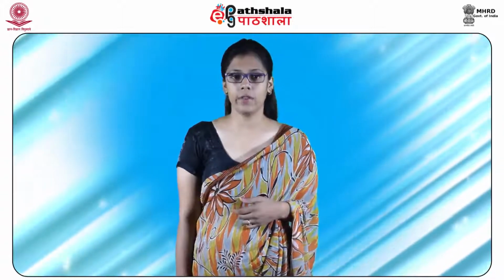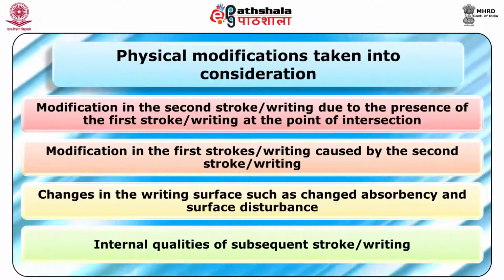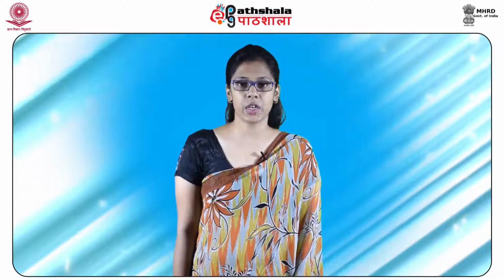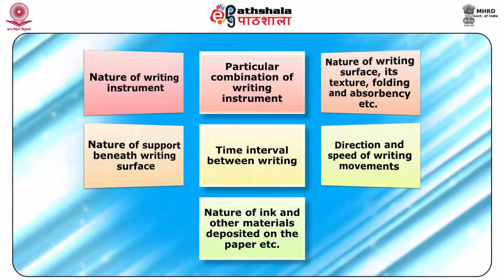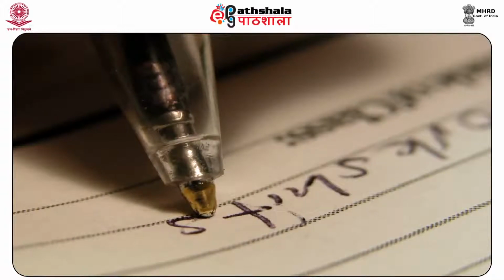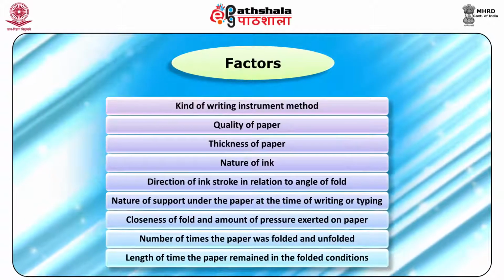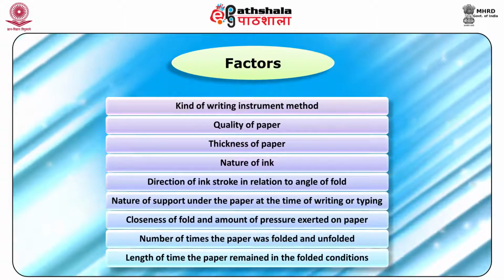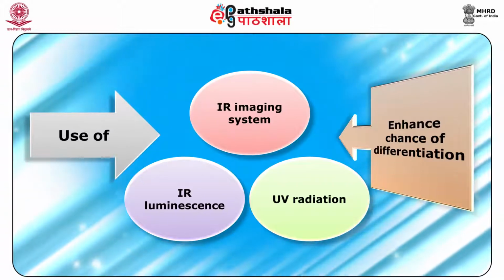M-19. Obliteration/ Stroke sequencing